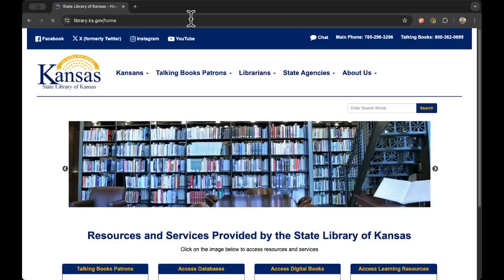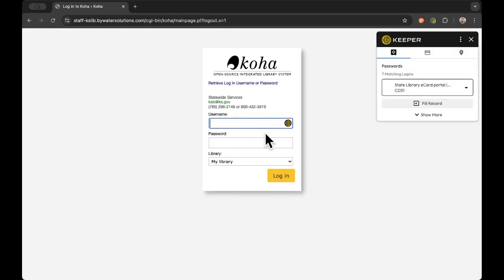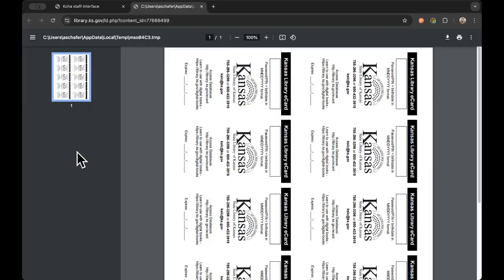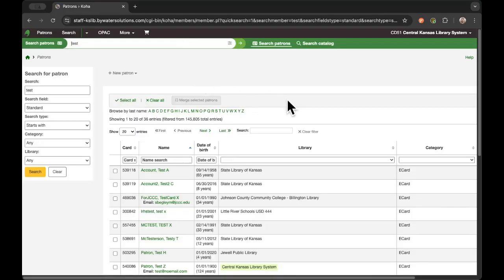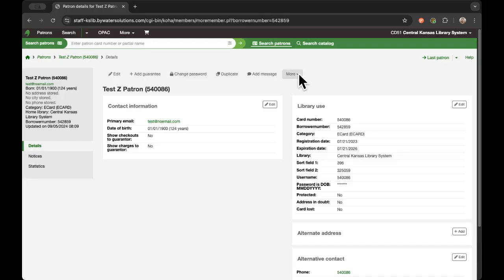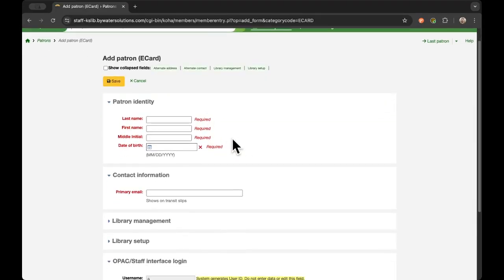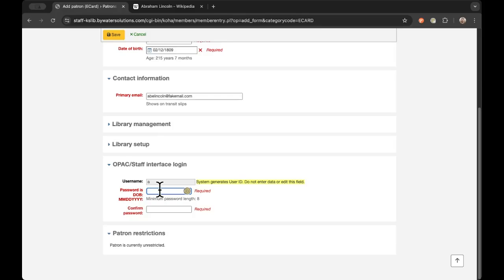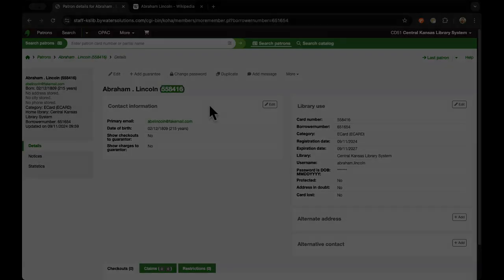Creating State Library eCards (Kansas) | Five Minute Fridays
In this short tutorial, learn how to use the new State Library of Kansas website and eCard platform to renew and create digital library cards for residents of Kansas.

*Chapters*
00:00 Introduction
00:22 Logging into eCard management
01:40 Helpful links on the home screen
02:11 Searching for patrons
03:13 Renewing a patron's eCard
03:57 Adding a new patron eCard
05:39 Outro